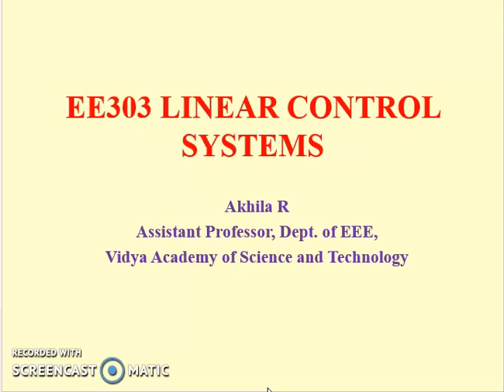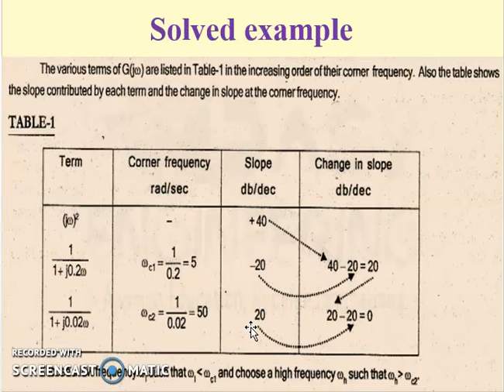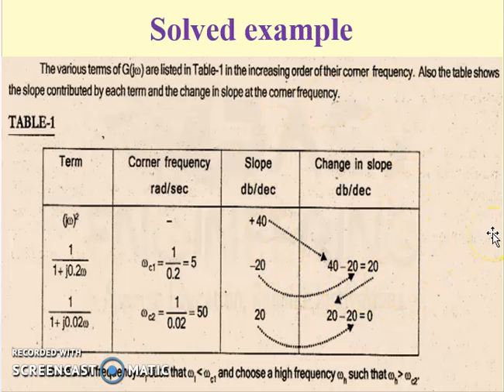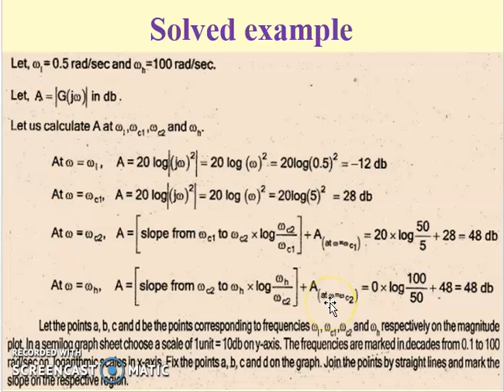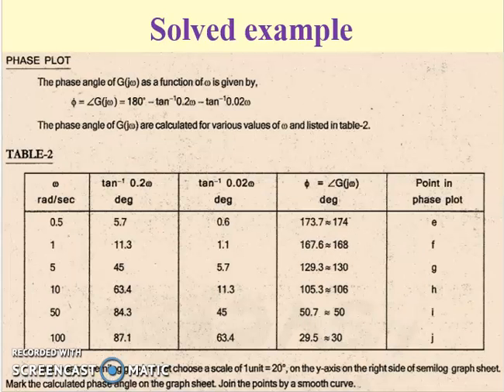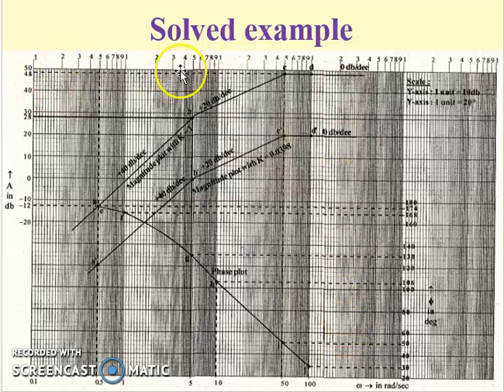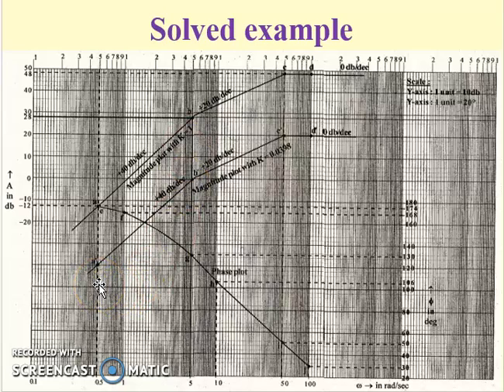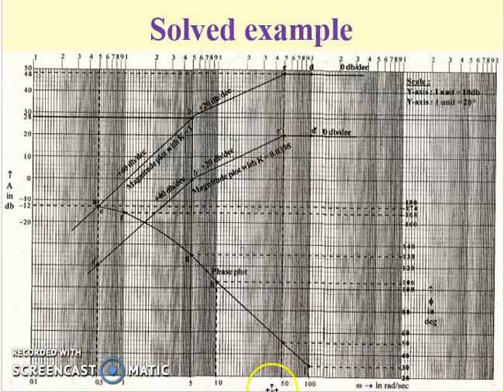EE303 LCS - BODE PLOT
BODE PLOT - SOLVED EXAMPLE